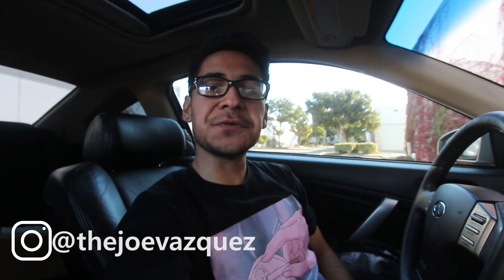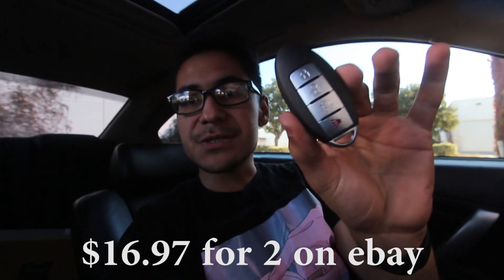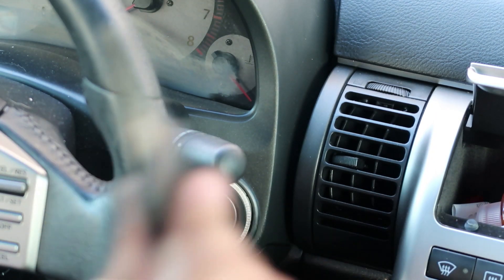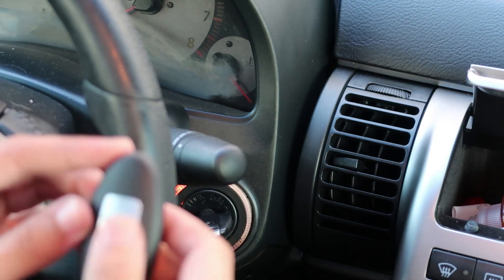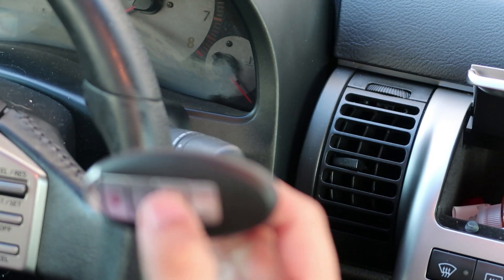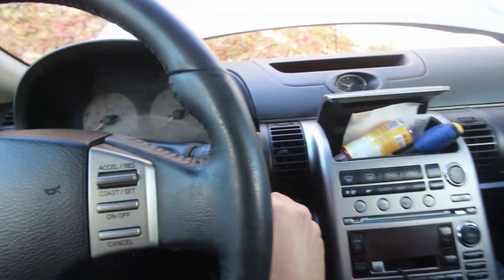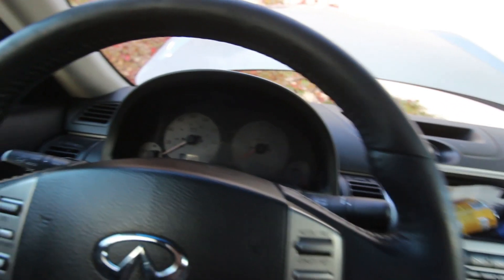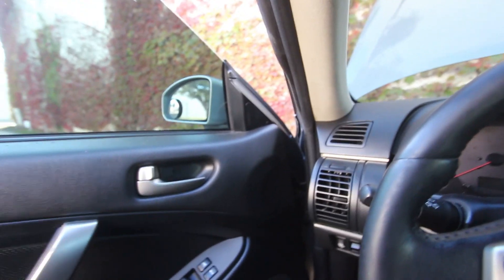Small Upgrade EVERY G35 Owner NEEDS!!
In this video I show how this keyfob upgrade for the G35 is programmed! This can also work on the 350z! Heres the instructions below if you need to read them! Hope you found this helpful!

THIS WILL ONLY WORK FOR G35’s WITHOUT THE SMART KEY SYSTEM! SO 03-05 SHOULD WORK, 06-07 g35’s if equipped with smart key will NOT work, it’s a different fob that works with the smart system and will need to be taken to a locksmith or dealer to get programmed in order to work!

Ebay Link to exactly the keyfobs I bought

Joe Vazquez

1. SIT IN CAR WITH DOORS AND WINDOWS CLOSED.
2. LOCK DOORS WITH POWER DOOR LOCK SWITCH ON DRIVER’S DOOR.
3. PUT IN AND PULL OUT KEY FROM IGNITION APPROX. 8 to 11 TIMES OR UNTIL YOU SEE THE HAZARD/TURN SIGNAL LIGHTS FLASH. YOU NEED TO DO THAT IN LESS THEN 10 SEC

(older models lights may flash after 4 or 5 times)

4. WHEN HAZARD LIGHTS FLASH , PUT KEY IN IGNITION AND TURN TO THE ACC POSITION.(when your hazard lights flash your car is sending a signal to be received by the remote)

(ON 2005 AND NEWER MODELS THE GAUGE NEEDLES MAY JUMP A LITTLE INSTEAD)

5. PRESS LOCK BUTTON ON THE NEW REMOTE, LIGHTS SHOULD FLASH AGAIN.

IF YOU HAVE 2 REMOTES, 1 NEW AND 1 OLD OR 2 NEW ONES, PLEASE CONTINUE WITH STEPS 6 AND 7.   IF NOT, SKIP TO END.

6. PRESS UNLOCK BUTTON ON DRIVER’S DOOR, THEN LOCK BUTTON ON DRIVERS DOOR, LIGHTS WILL AGAIN FLASH
7. PRESS LOCK BUTTON ON 2ND NEW OR OLD REMOTE. LIGHTS AGAIN WILL FLASH.

YOU ARE DONE. EXIT VEHICLE AND TRY YOUR REMOTE. IT WILL NOT WORK FROM INSIDE CAR OR WITH KEY IN IGNITION.

My car is a 2004 G35 Coupe 6MT Brembo Package Desert Platinum

How to program Infiniti Keyless Entry Remote Keyfob Replacement Programming Keyless Entry Remote Programming Instructions for Infiniti Remote Key Fob Keyless Entry Keys
EVERY NISSAN and INFINITI Owner Needs To KNOW About This.